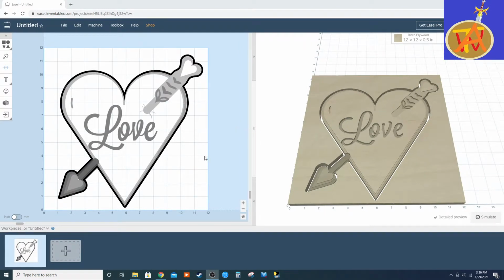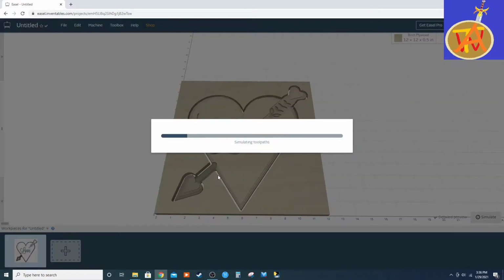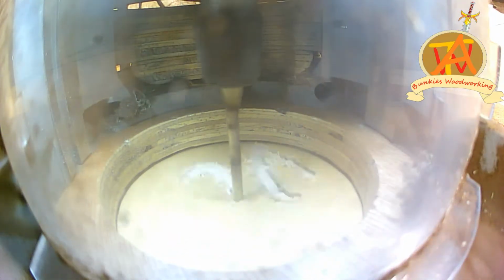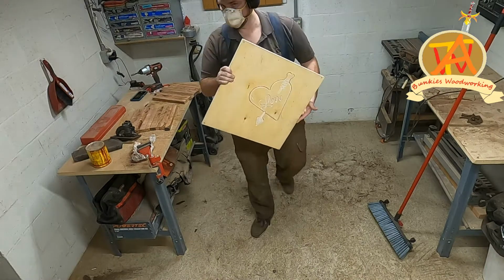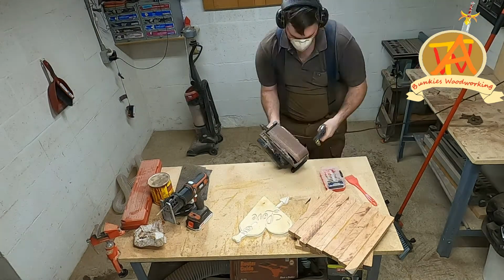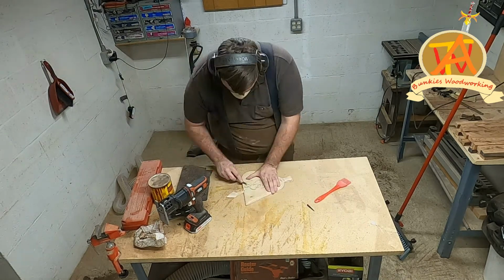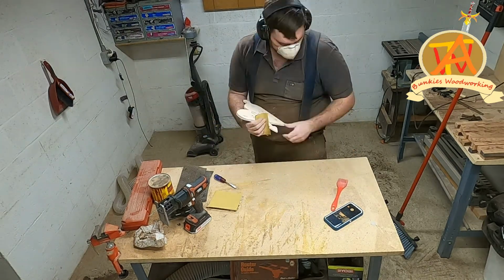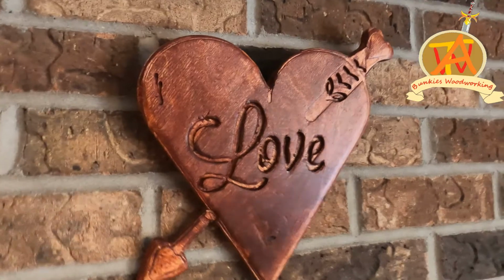Bunkies Build Valentine's day Carving with Maslow CNC Woodworking project.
Valentine's day is coming up as is George Washingtons Birthday. We put together a sweet treat for showing your love that you care. It is a small project less than a foot square so most CNC's will be able to Cut this project out.